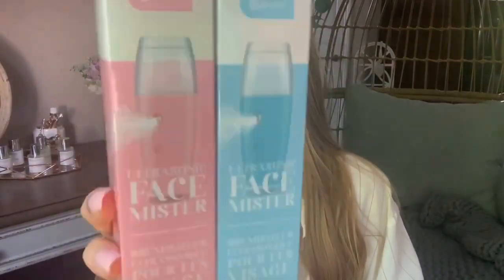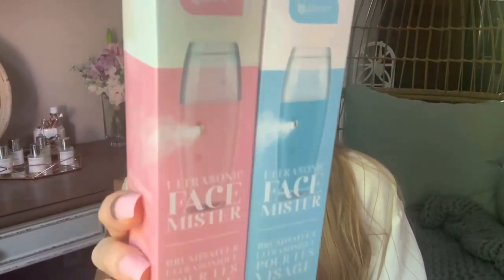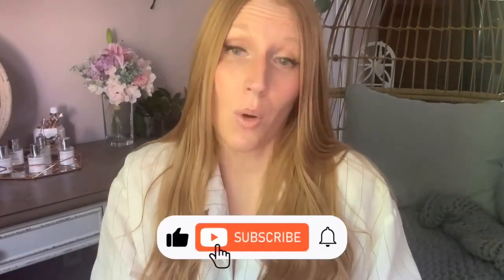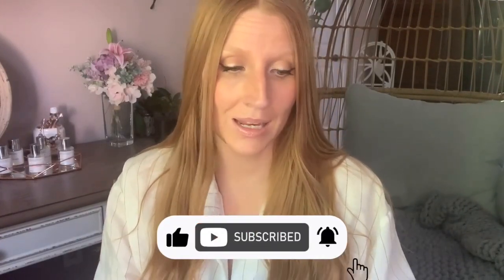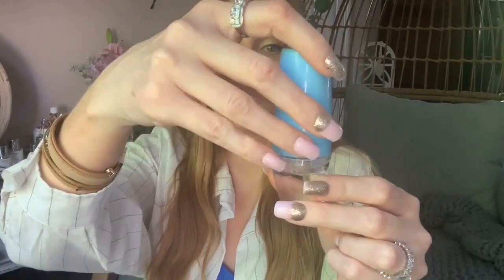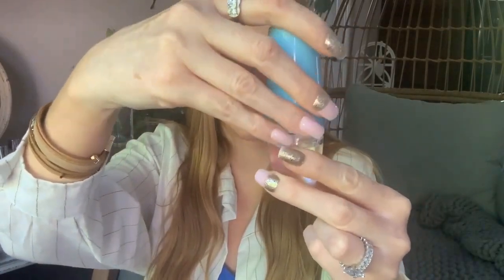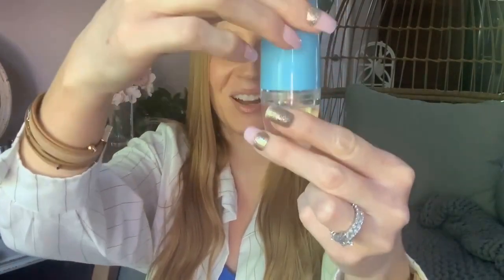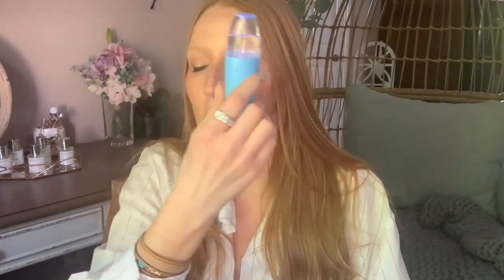DOLLAR TREE b•pure Ultrasonic FACE MISTER Review - Do they work ?!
💫 DOLLAR TREE REVIEW

Enjoy  $10off using code Jen10 (6-12 months) , or $5 off using code Jen5 (3 months)